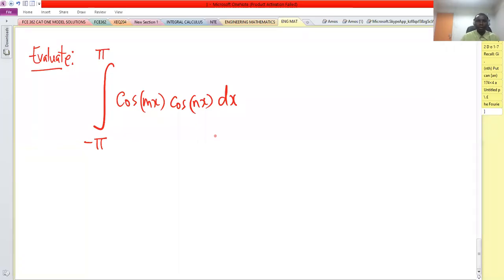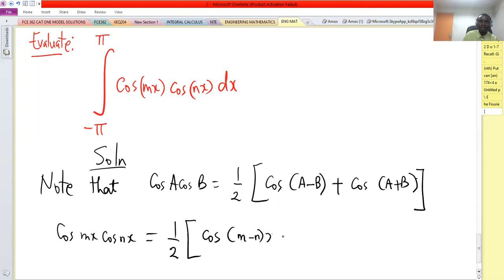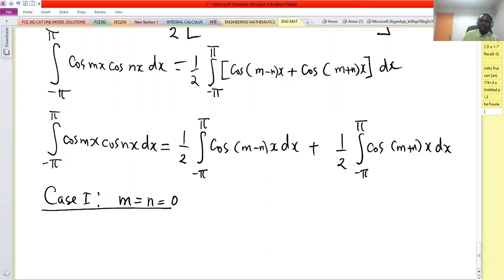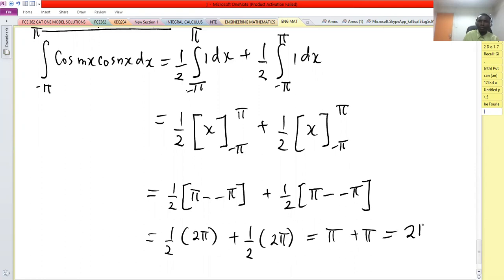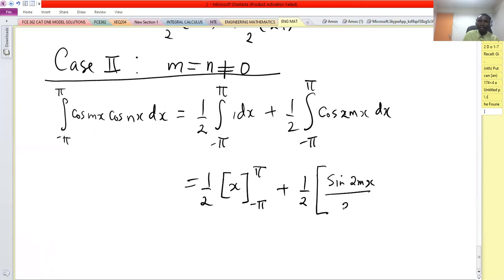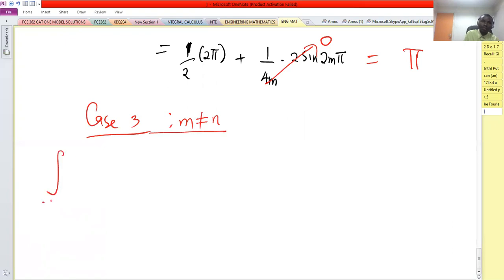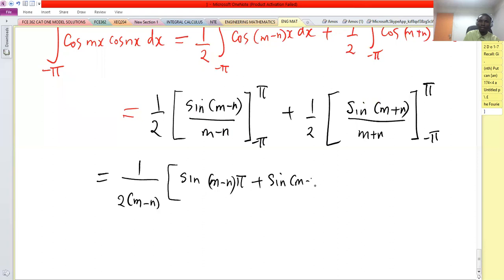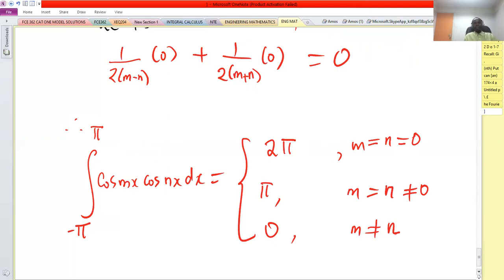Evaluation of Integrals from pi to +pi